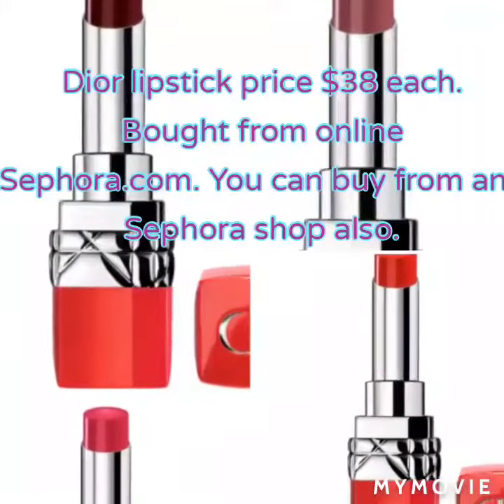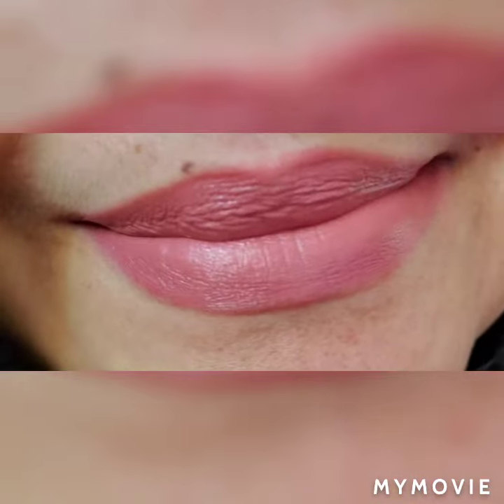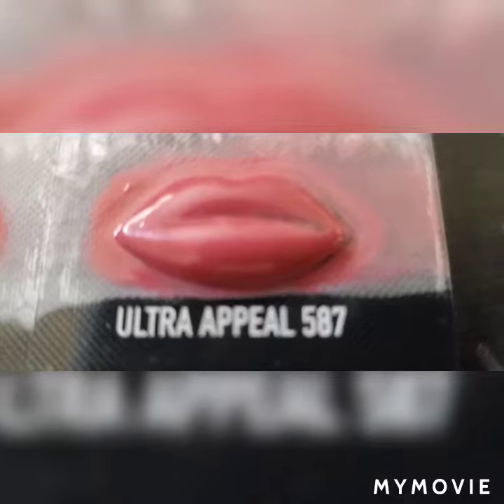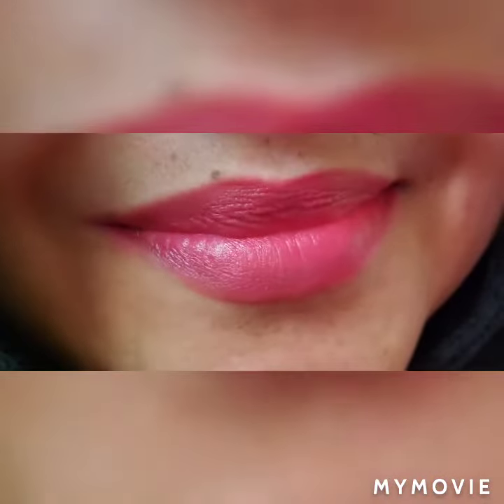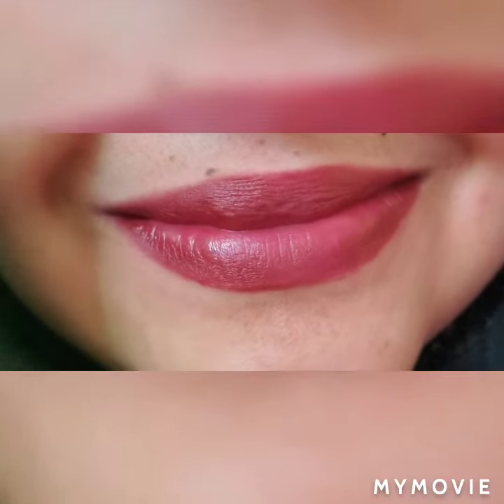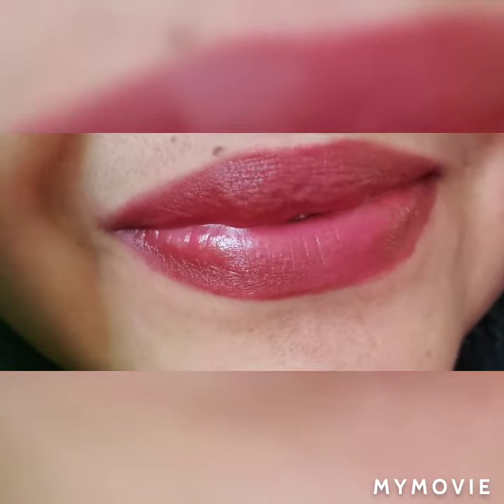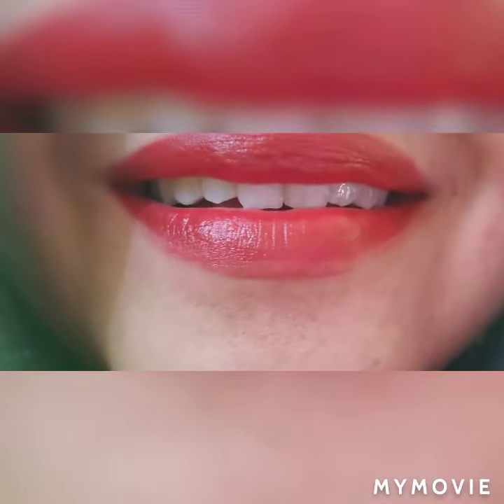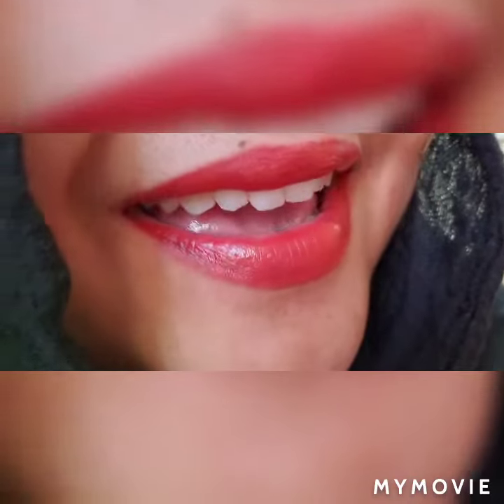Dior Diorouge lipstick collection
Sephora.com
Price 38$
Diorouge collection
Creamy and matte